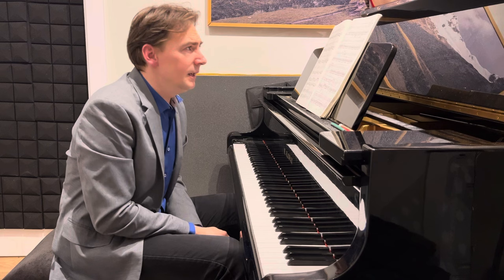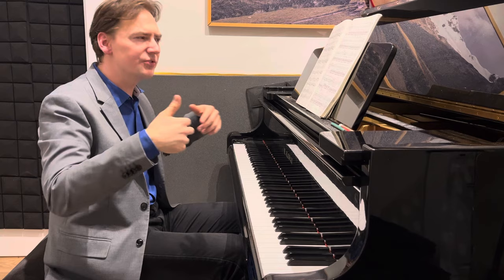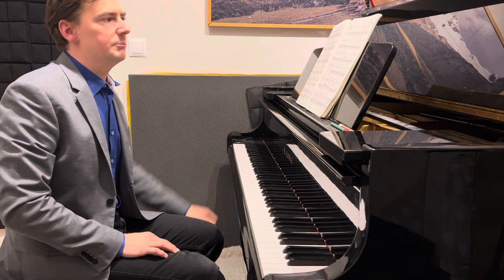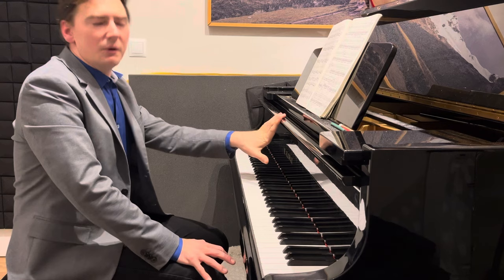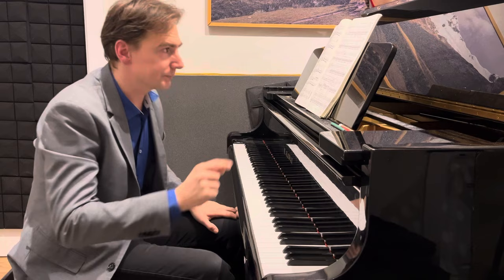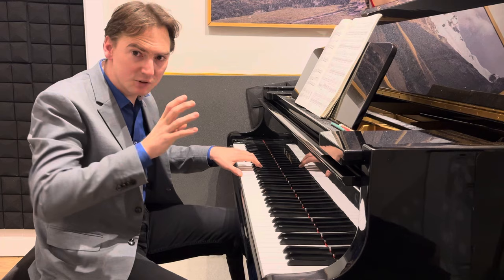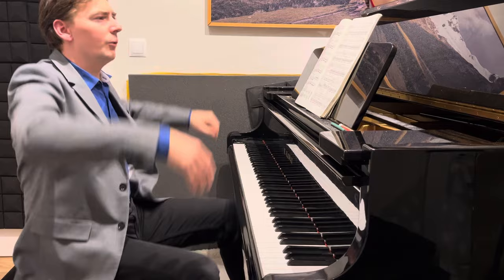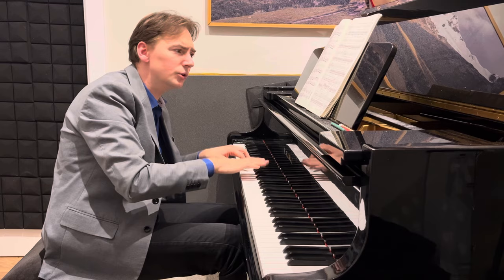Chopin - Prelude no. 4 op. 28 in E-minor - Greg Niemczuk's Professional Piano Tutorial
Tips from a concert pianist on Chopin's Preludes.